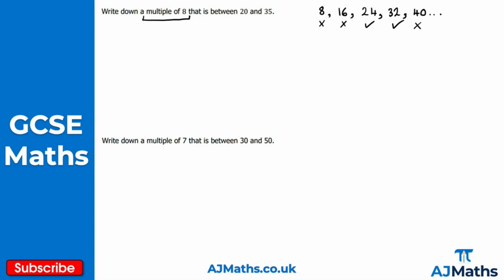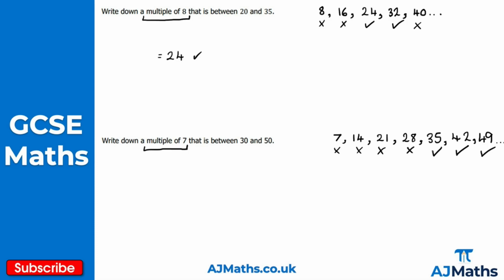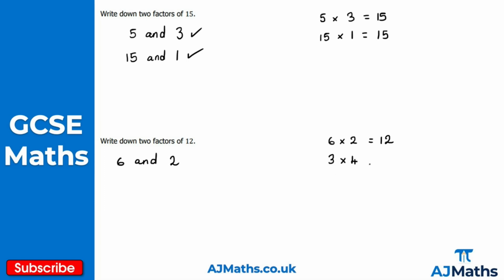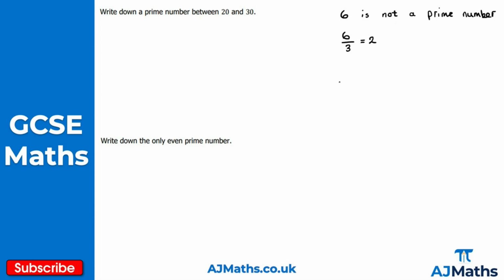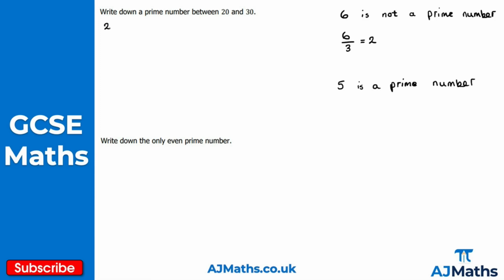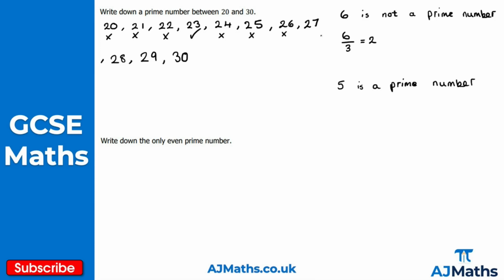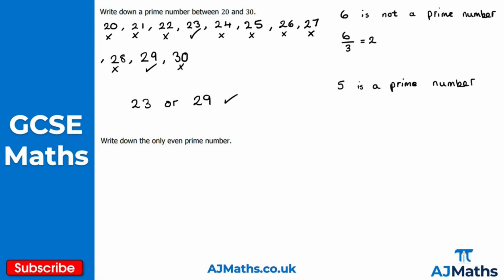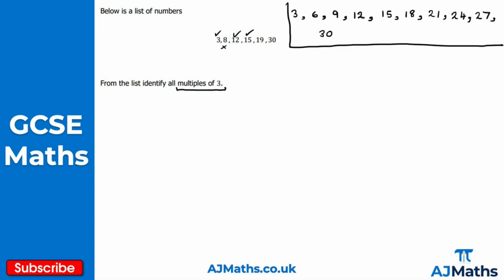Exam Revision for Factors, Multiples and Primes | GCSE Maths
In this video we're going to take a look at Exam Revision for Factors, Multiples and Primes.

In the next video we're going to take a look at Exam Revision for Coordinates.